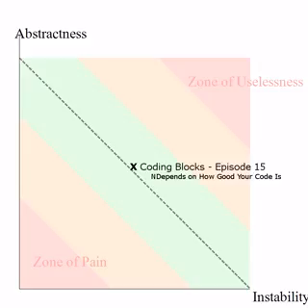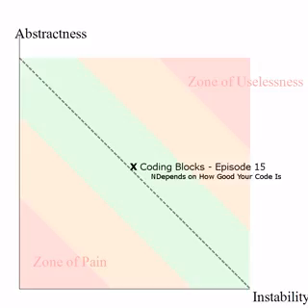Episode 15 – NDepends on How Good Your Code Is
Full show notes, including a ton of links, are available

Follow @codingblocks on twitter for the latest programming news and jokes